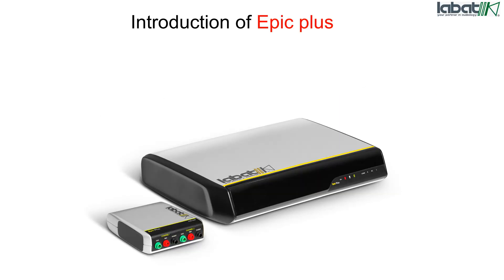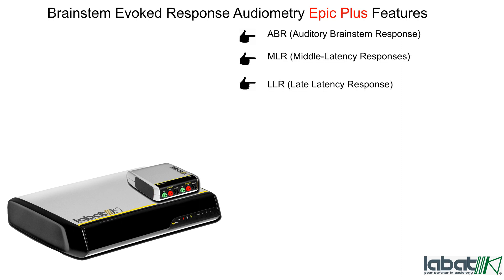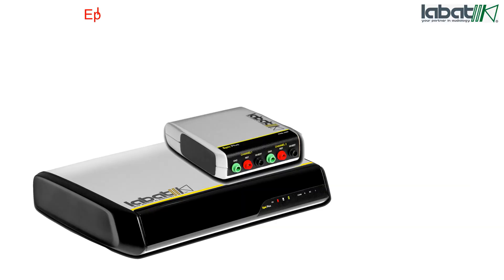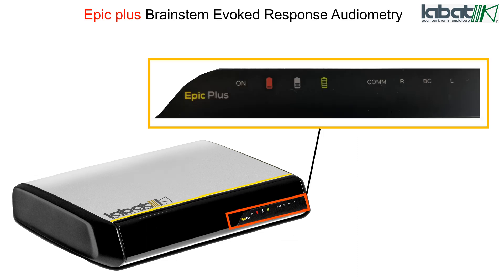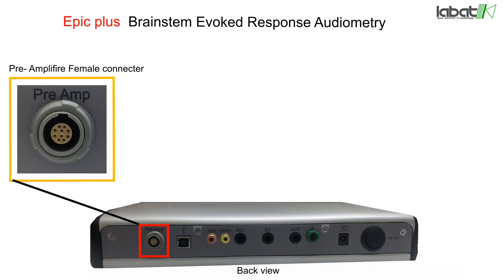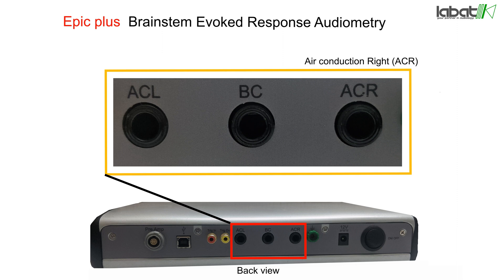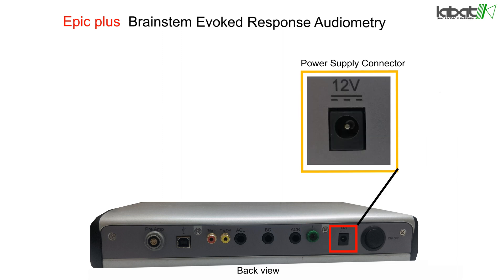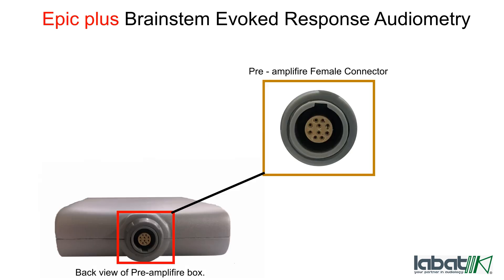Introduction of Epic plus - Brainstem Evoked Response Audiometry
LABAT EPIC PLUS  features.

Auditory Brainstem Response
Middle-Latency Responses
Late Latency Response

Optional upgradable test

Auditory steady state response
Multi-Auditory steady state response
Electrical Auditory brainstem Response
Cervical Vestibular Evoked Myogenic Potential
Ocular vestibular evoked myogenic potential
Electrocochleography), P300, 40Hz